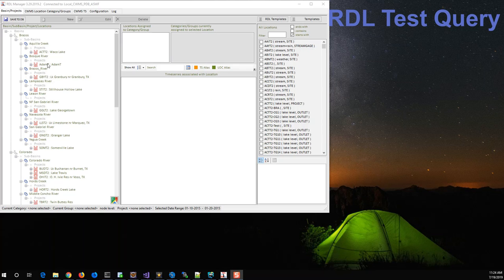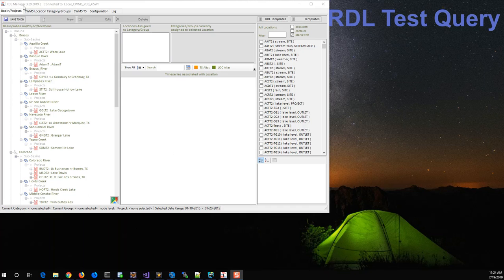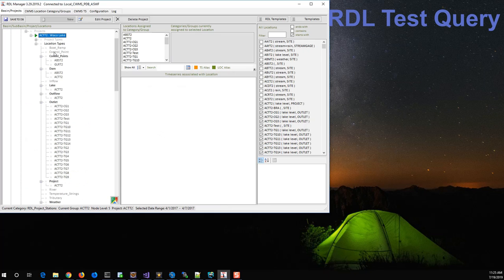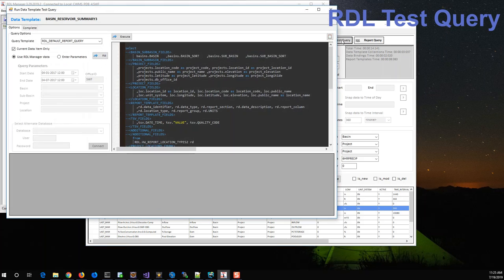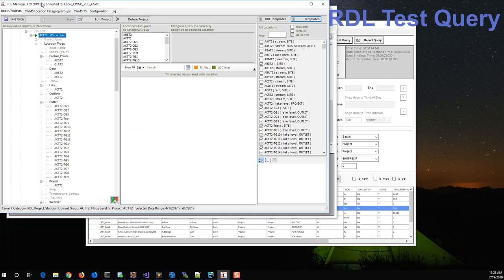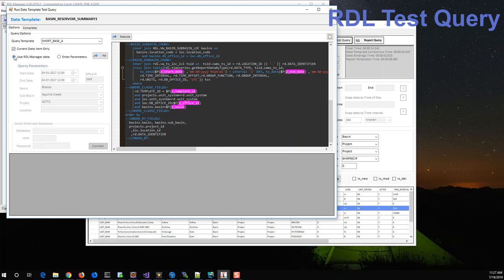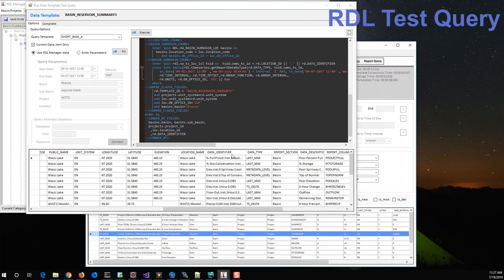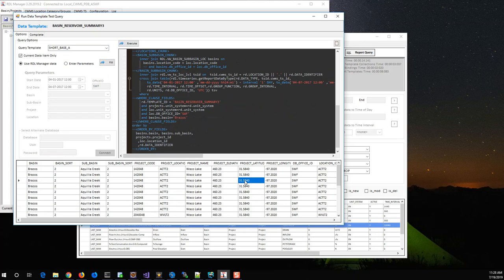RDL Test Query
Use the RDL Manager to execute a test query against a data template to verify data returned and to troubleshoot template